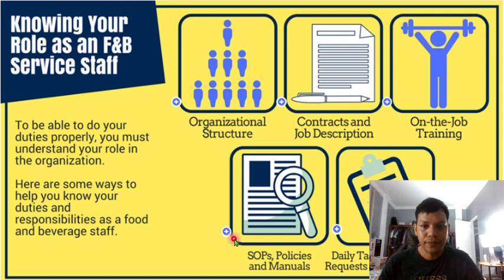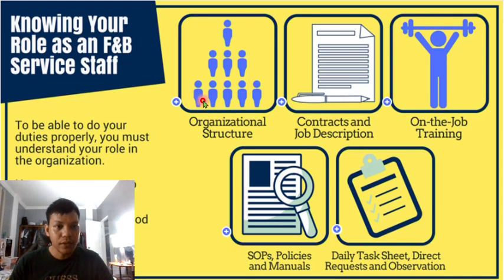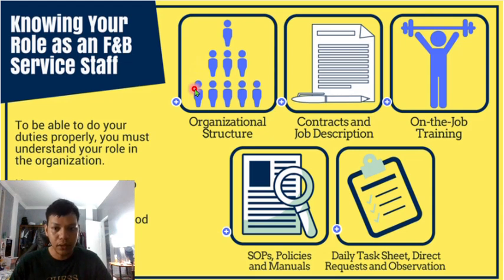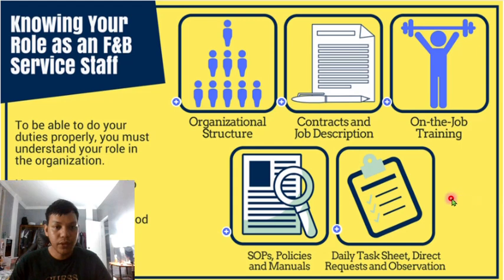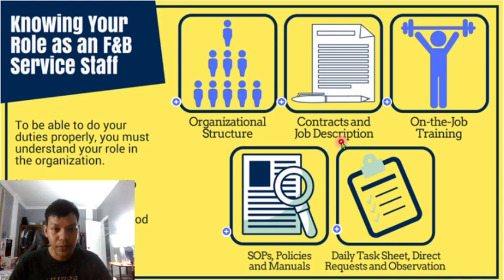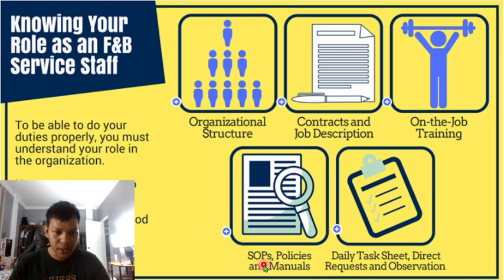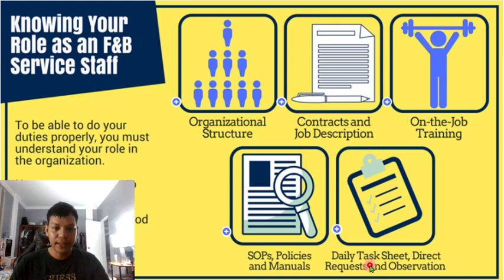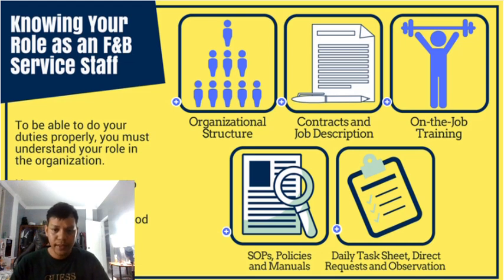Knowing Your Role as an F&B Service Staff | Fundamentals in Food Service Operations